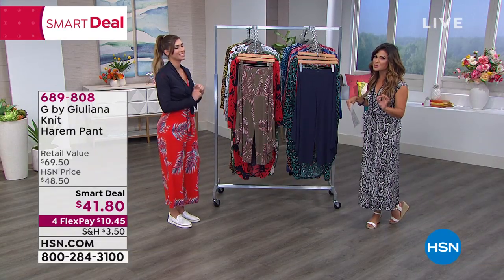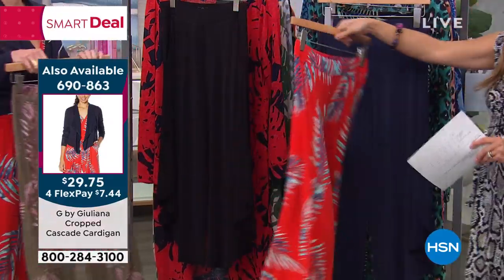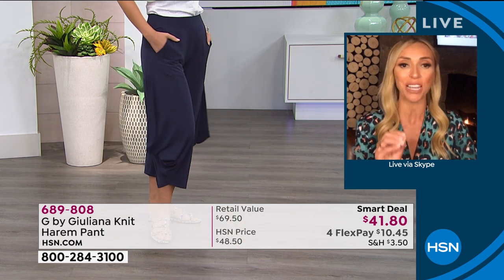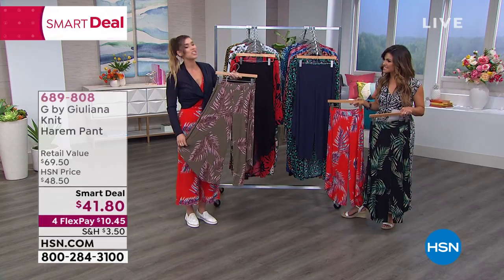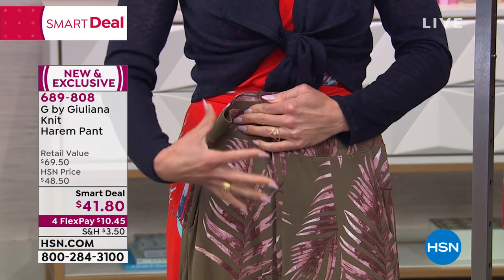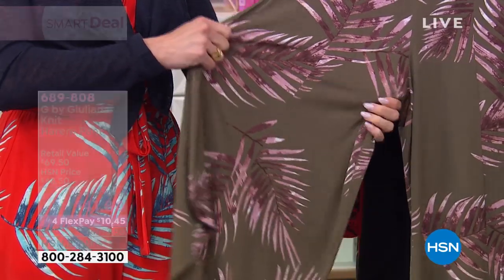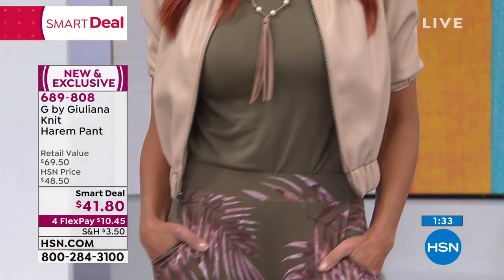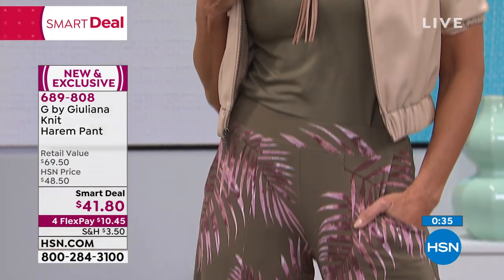G by Giuliana Knit Harem Pant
Leave it to Giuliana to bring us this exotic silhouette. Draped at the sides, these chic harem pants work like magic to update your wardrobe.